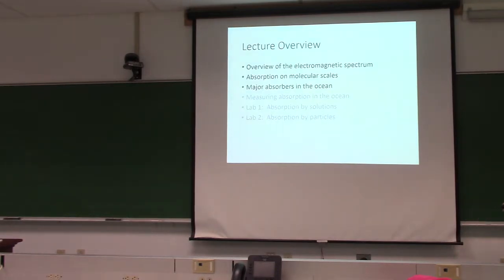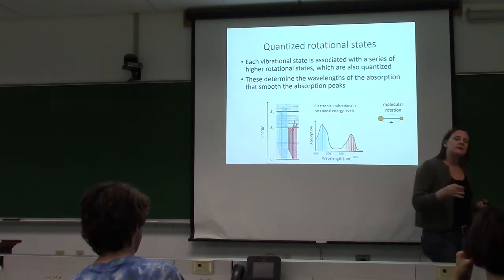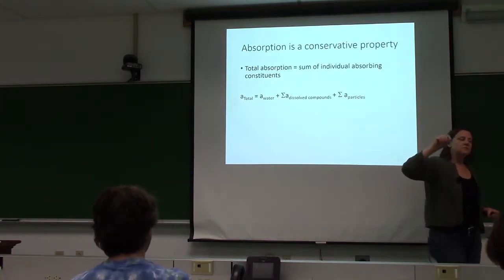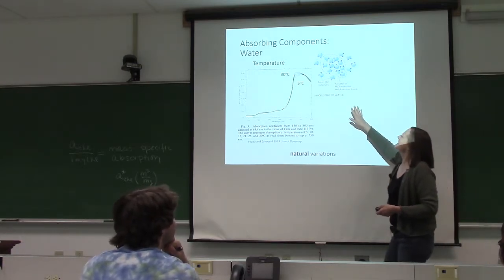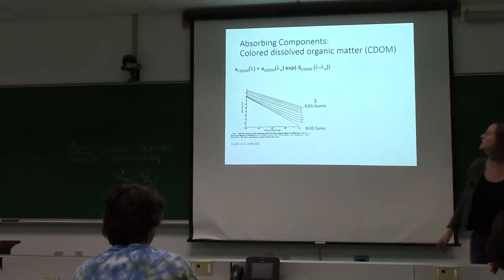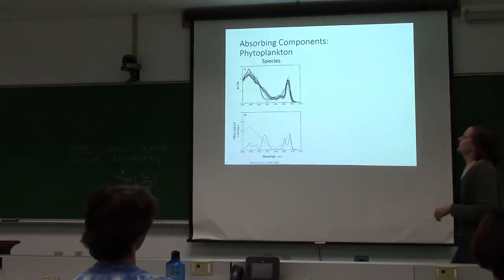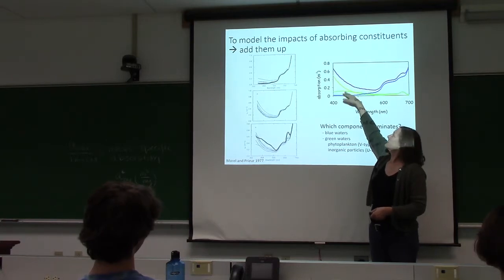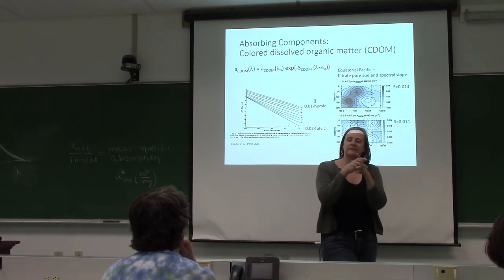Ocean Optics 2019: Lecture 3 (Collin Roesler)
Lecture 3 at the 2019 Ocean Optics Course (Darling Marine Center, UMaine). "Absorption Part 1 – theoretical basis of absorption, absorption by individual particles, bulk absorption" (slides